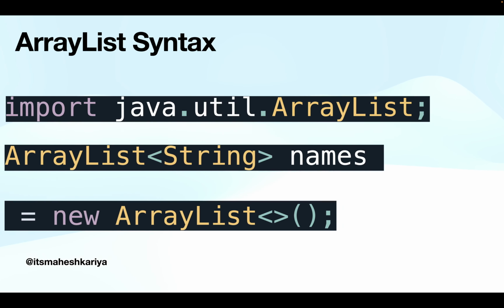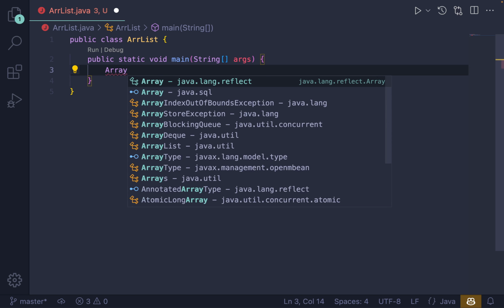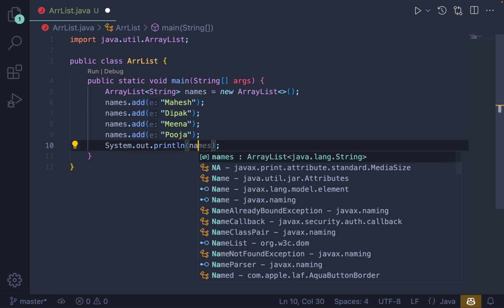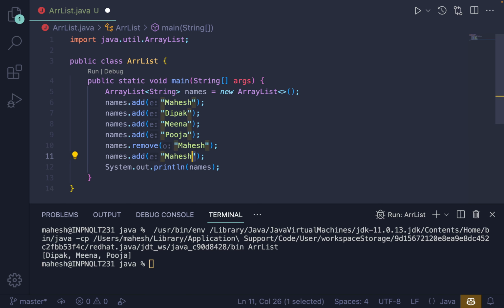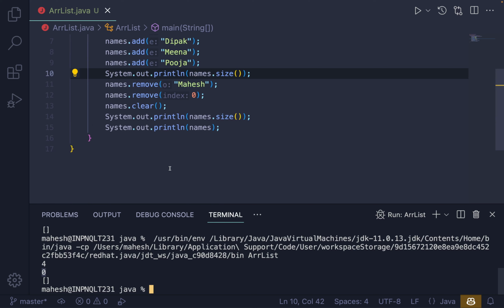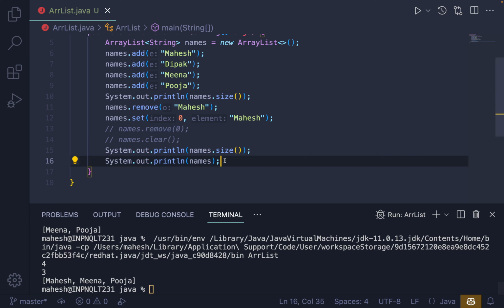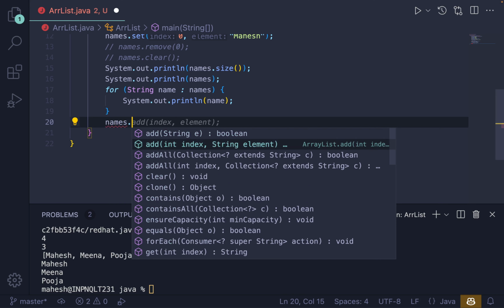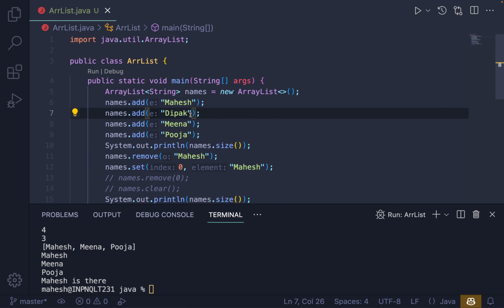ArrayList in Java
In this tutorial I gonna take you through ArrayList and all the methods of it.

ArrayList is a dynamic array comes where we can add or remove elements unlike regular array.
ArrayList have feature of random access by which we can get faster read speed.

username Itsmaheshkariya